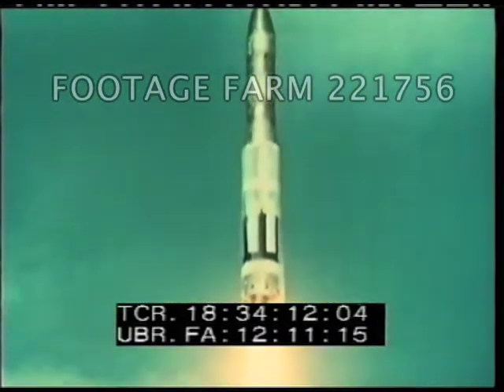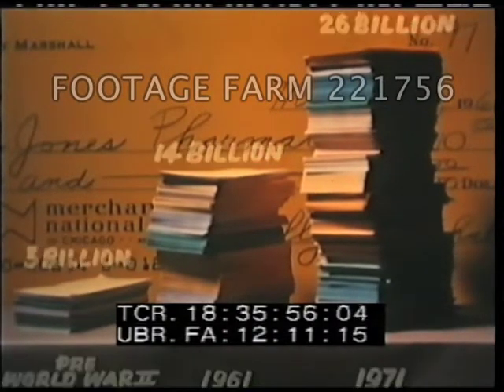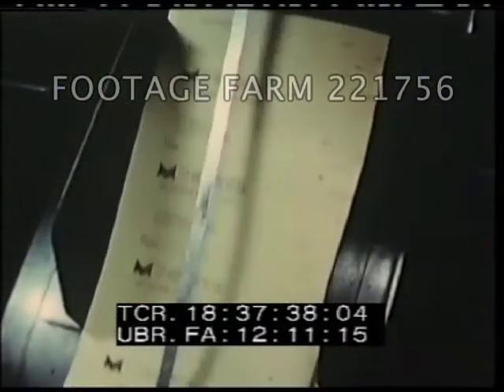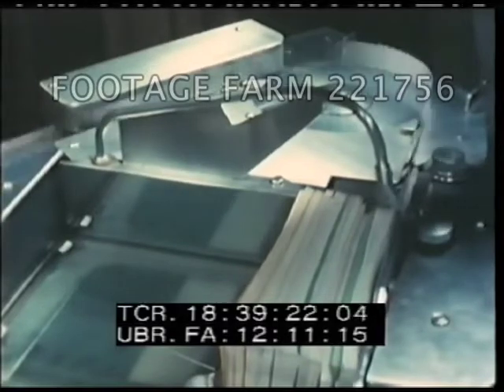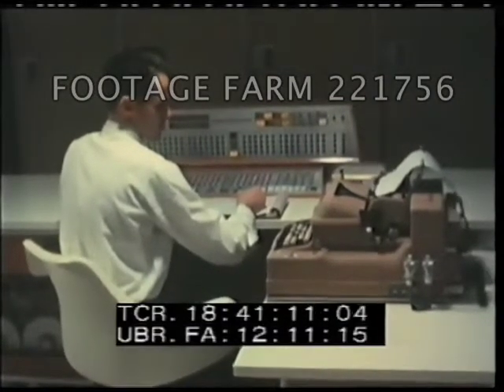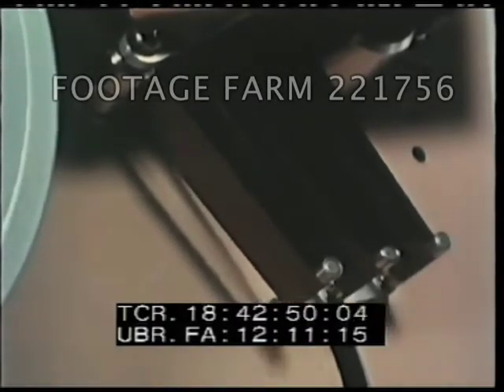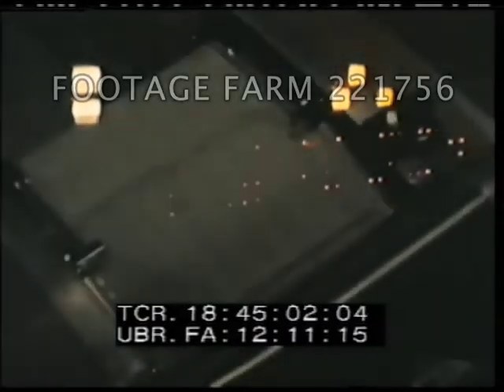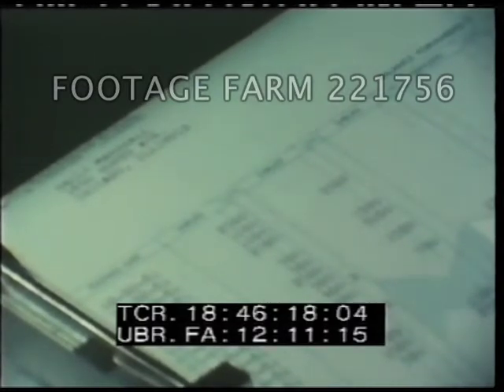About the Banking Revolution 221756-03 | Footage Farm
Rocket launch w/ tilt up following.  GOOD
18:34:27  dissolve to computer screen & Main Titles.
18:34:53  Staged bookkeeping w/ feathered pen; tracking shot past office workers working calculator / bookkeeping machines on desks.
18:35:29  Man emptying mailbag of returning checks; CU check w/ statistics over showing paperwork growth.
18:35:59  Merchandise National Bank of Chicago’s first General Electric / GE 210 system electronic computer w/ man operating; man beside punch card reader, reels on main frame & printer, pan along large consoles.
18:36:40  CU of check w/ tracking number, bank number & account information in magnetic ink.
18:37:25  View over shoulder of woman at computer typewriter / printer feeding check & punch card template w/ customer information to printer generating blank checks w/ bank information.  Testing check sample.
18:38:06  CU of written check.
18:38:42  Woman at reader sorter machine loading computer; LS & CUs.
18:39:46  Reels of magnetic tape spinning in Ampex tape units.
18:40:24  CU of drawers of 17,000 checks / ledger cards, tilt up to woman holding reel of magnetic tape w/ equivalent storage.
18:40:41  CU high-speed Ampex printer printing pin-feed paper.
18:41:09  Man / console operator at desk looking at automatic typewriter & making notes; pushing buttons.
18:41:49  Woman loading punch cards for entry run, cards being read in reader sorter; gatehring cards out of sorted bins.
18:42:40  CU of tape running thru recorder; man looking at printout of high speed printer.
18:43:16  MS of console of running computer tape recorders; woman loading transaction tape on reader / recorder, closes door.
18:43:57  Lights on computer panel flashing.
18:45:02  CU High speed printer running.
18:45:29  Hour glass next to clock w/ hands turning fast - very 50s / 60s clean design look showing speed of work accomplished.
18:45:47  CU spinning computer tape reel; bouncing tape tension; printer printing, zoom in on printed customer bank balance statement.
18:46:26  MS across woman at card reader sorter; pan printer running, tape unit, central processor, operator’s console.
18:47:26  Men looking & pointing at & large sheets or architectural drawings in bank office.  End Logo.
Americana; Economics; Automation; Machine reader; Promotional Films; Educational Films; Instructional Films; Public Relations; Banking Industry; Financial Industries; Paperwork;